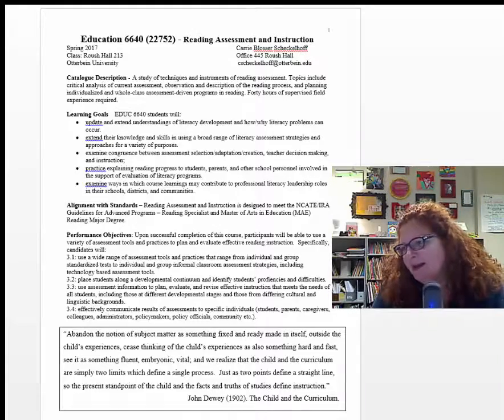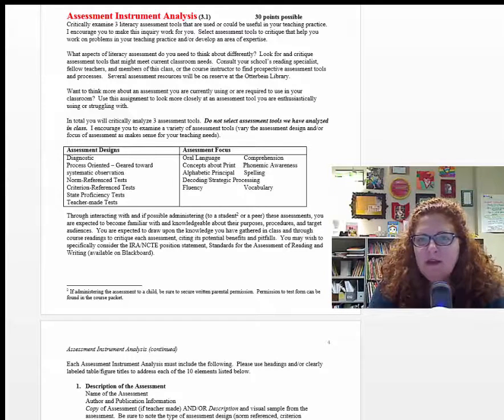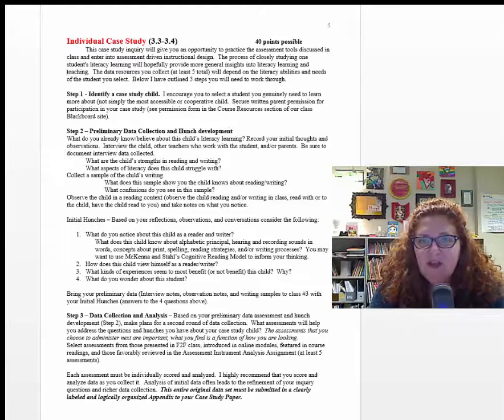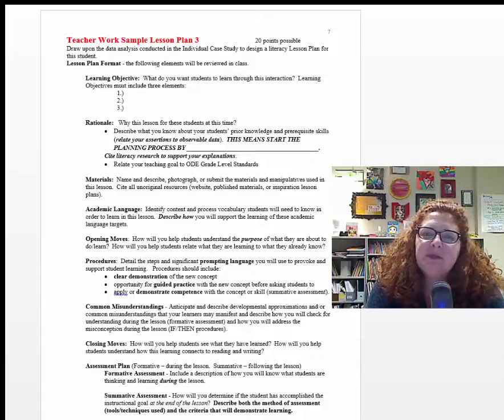Video 1 Introduction to EDUC 6640